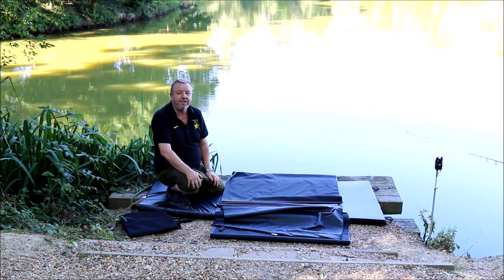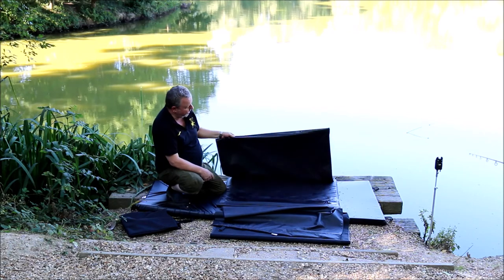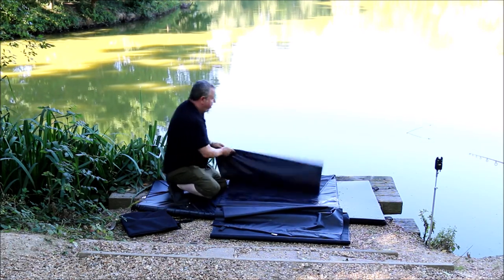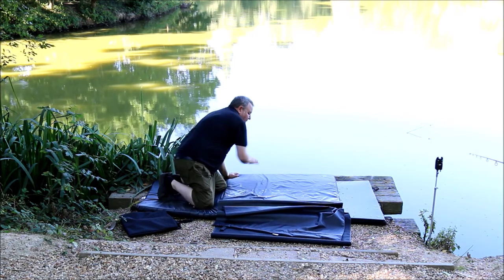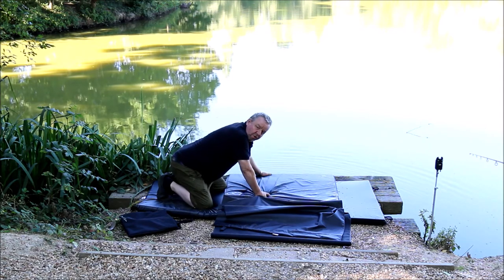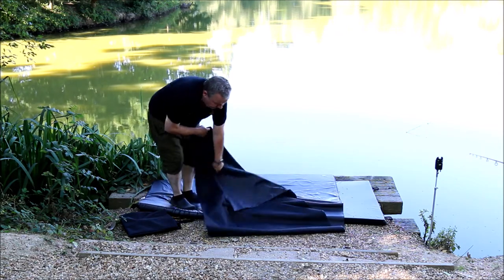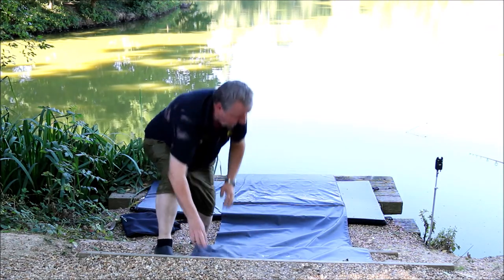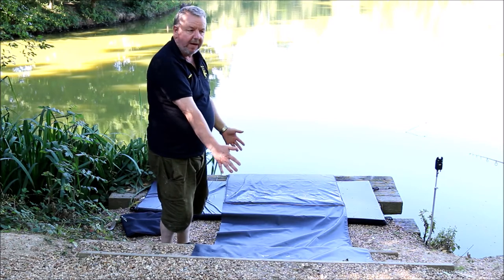High Protection Slide Mat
These custom made slide mats are designed to keep the catfish protected whilst landing

Designed to have the leading edge (complete with metal bar too assist in submerging below the water.

Incorporating a custom protection padding

Black in colour

Complete with Stink Bag